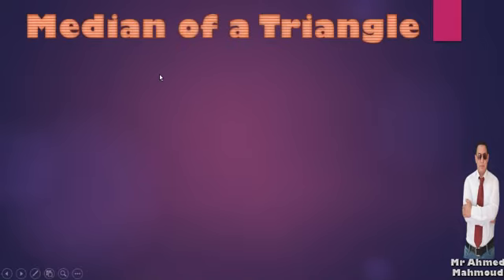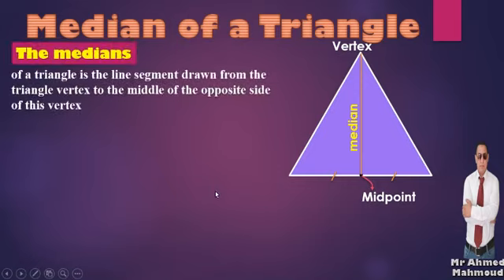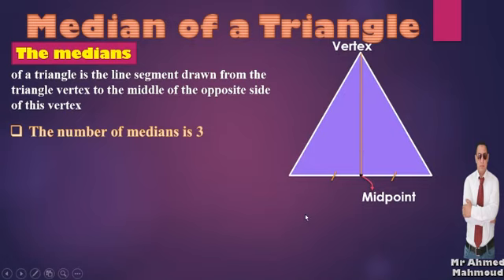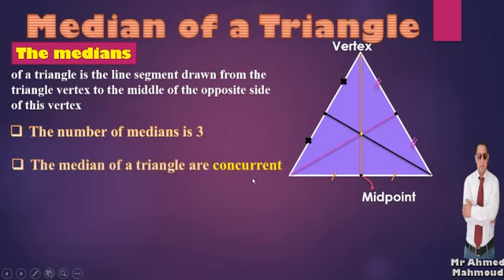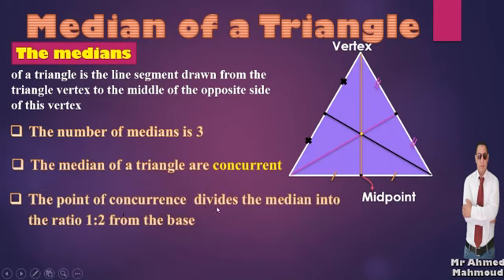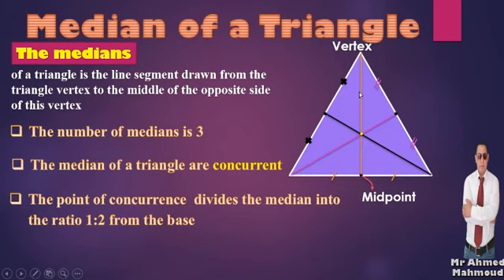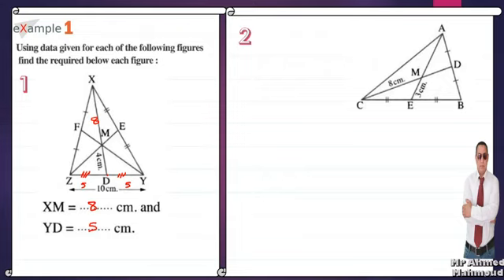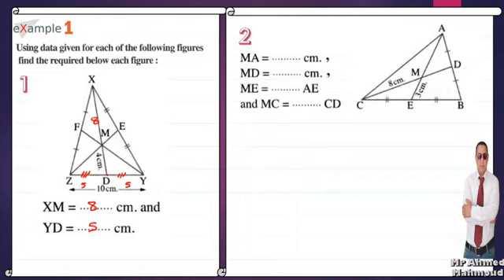Geometry 2nd prep 1st term unit 4 lesson 1 part 1 Medians of a triangle